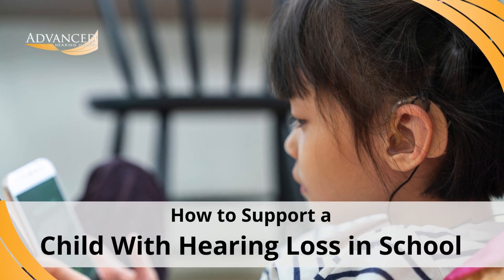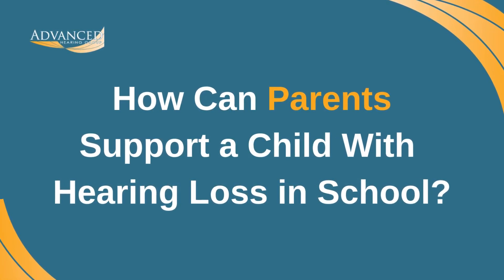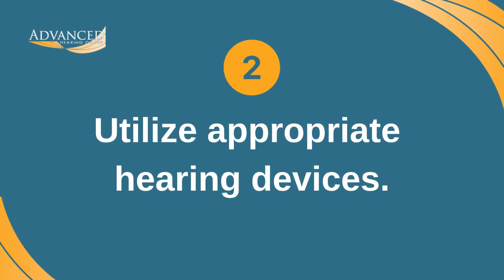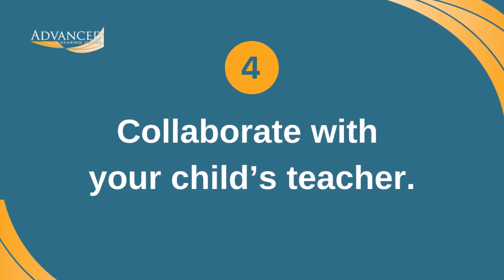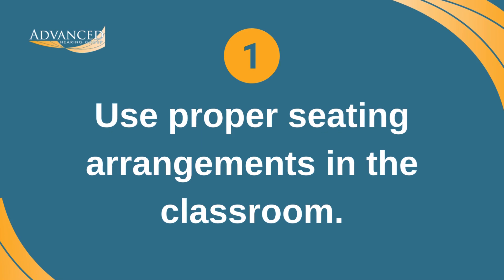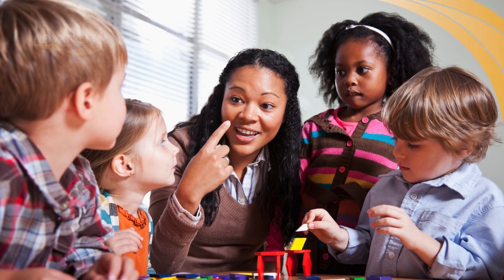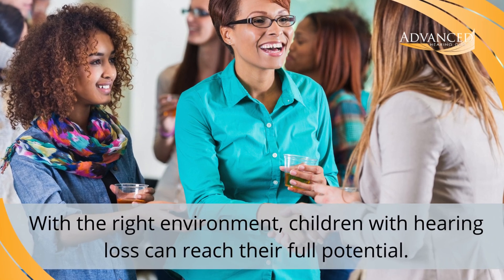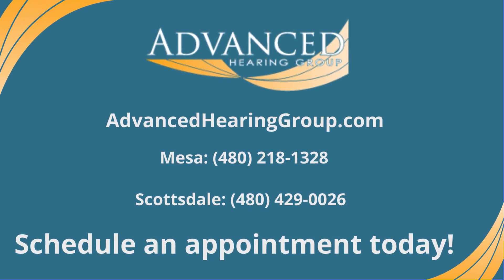AHG How to Support a Child with Hearing Loss in School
Is your child with hearing loss successfully navigating the school environment? Here are some ssential tips and strategies for parents and teachers to help children with hearing loss thrive academically and socially. Discover how to create an inclusive and supportive learning experience for every child.

00:05 Navigating the school environment can be challenging for a child with hearing loss.
00:40 How can parents support a child with hearing loss in school?
00:48 Advocate for an individualized education program.
01:10 Utilize appropriate hearing devices recommended by an audiologist.
01:35 Enhance your child's communication skills with sign language or speech therapy.
01:53 Collaborate with your child's teacher.
02:14 How can teachers support a child with hearing loss in school?
02:25 Use proper seating arrangements in the classroom.
02:43 Limit background noise in the classroom to facilitate focus and hearing.
02:55 Use visual aids and clear communication.
03:15 Encourage education and support.
04:01 Advanced Hearing Group provides hearing loss treatment for people of all ages.

Our goal at Advanced Hearing Group is to help patients hear well and live well.

We have offices conveniently located in South Scottsdale, North Scottsdale, and Mesa, Arizona. The audiologists at Advanced Hearing Group provide Hearing Tests, Hearing Aid Repair, Ear Wax Removal, and much more!